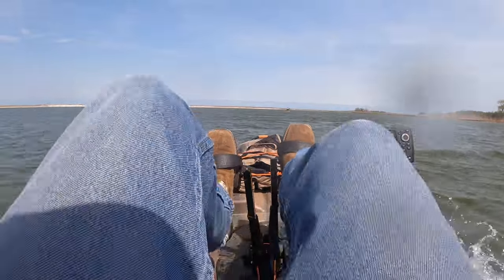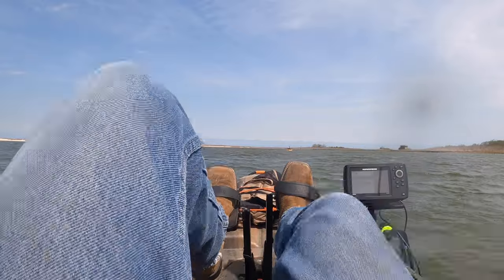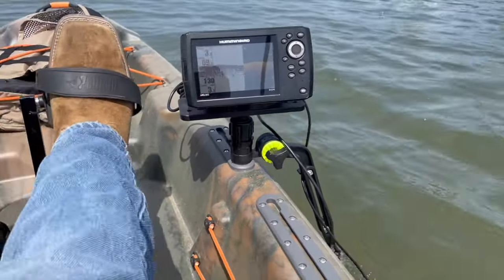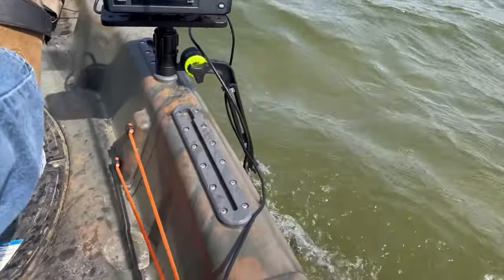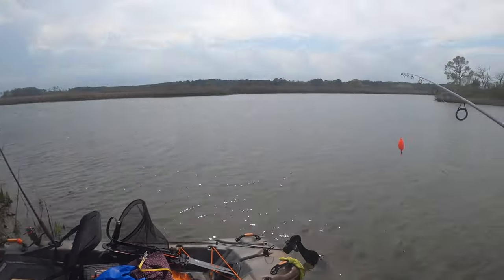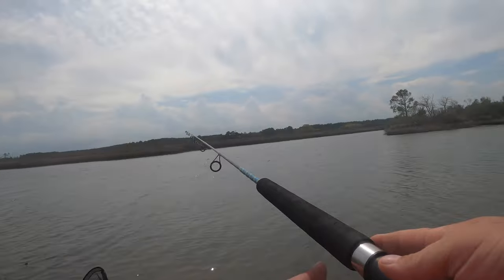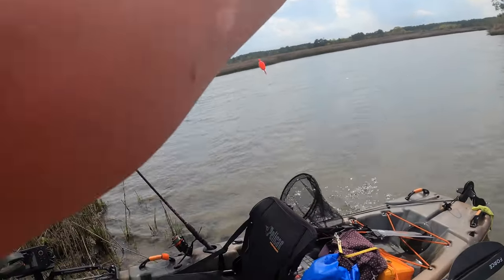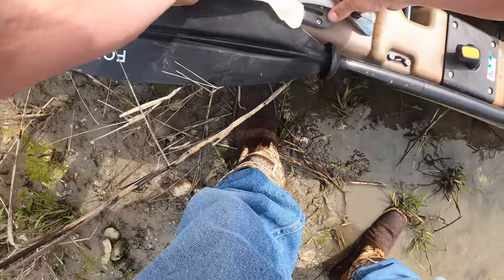Scotty Transducer Fish Finder Mount Water Test Bonus Red Fish(Puppy Drum)Catch. Pelican Catch 130 HD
In todays video I do a short water test of the scotty transducer mount I added to my pelican catch 130 HD. I was worried it was going to vibrate while I was moving in the water. To my surprise there is very little vibration and movement. In rough water the arm does cause a small amount of spray but it's not anything out of the norm for a kayak. I also take a bit of time to fish and catch 2 decent reds. One was an 18" and the other I didn't measure but I would guess around 13".

Helix 5 complete unit
Power cable 6'
Display Bracket
Scotty Transducer Mount
Scotty Fishfinder Universal Mount